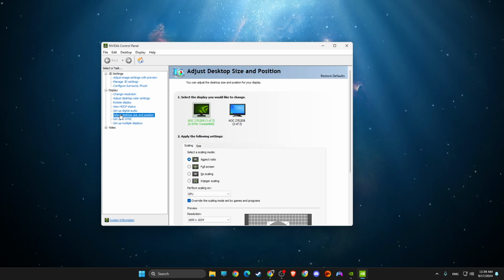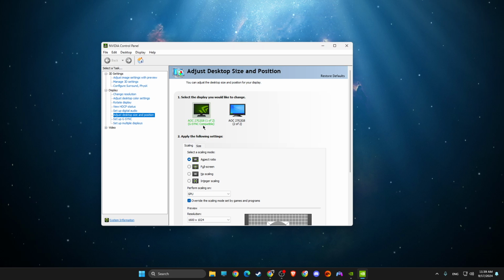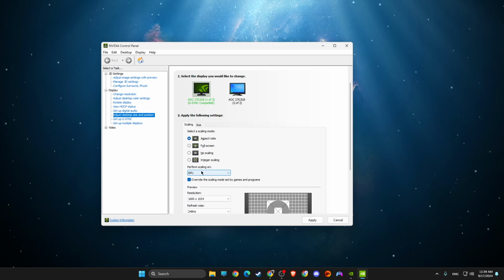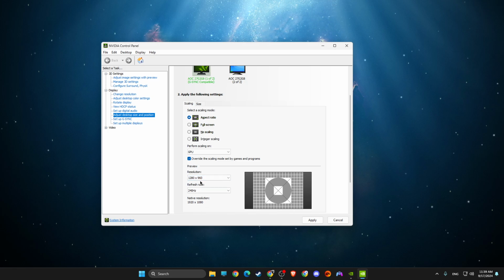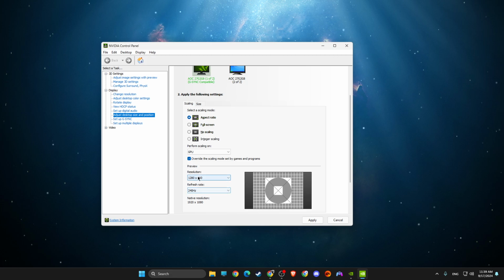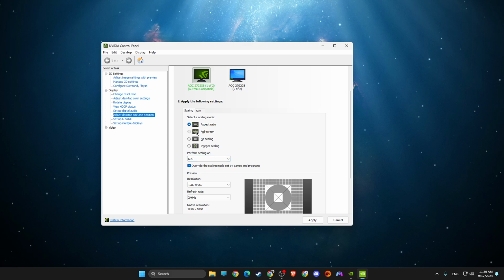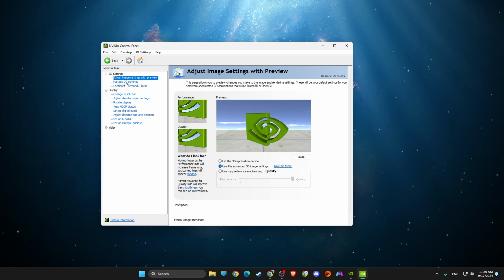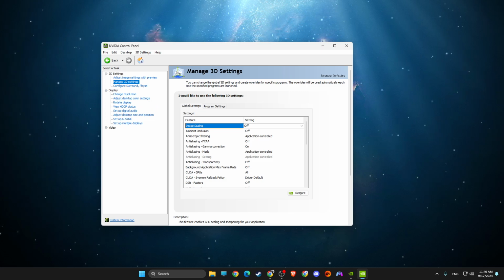How To Fix CS2 4:3 Lock 60Hz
In this video I will show you How To Fix CS2 4:3 Lock 60Hz It's really easy and it will take you less than a minute to do it!